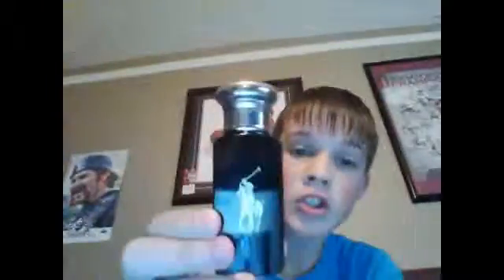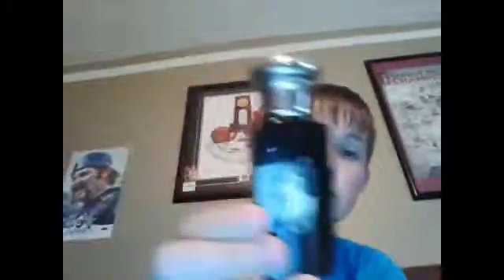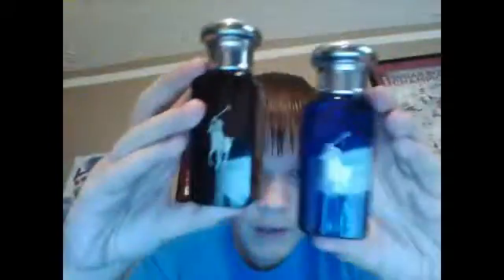polo review 2#